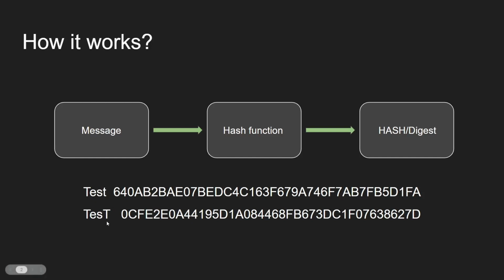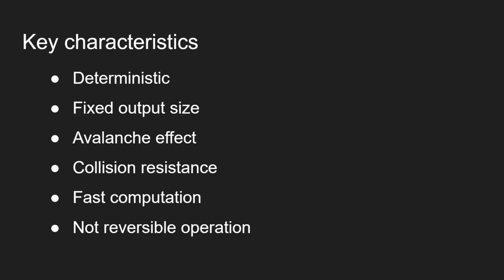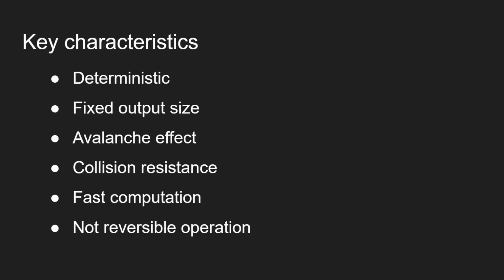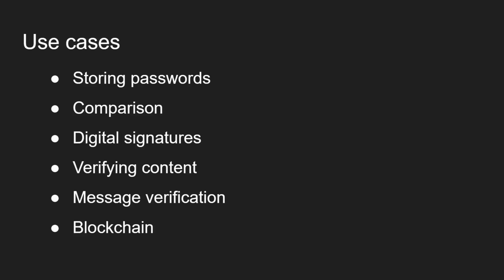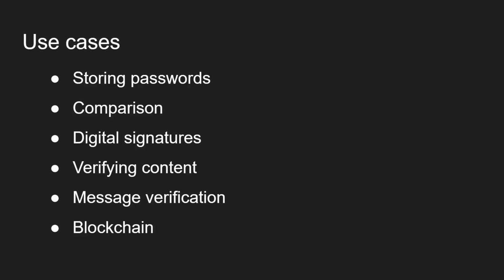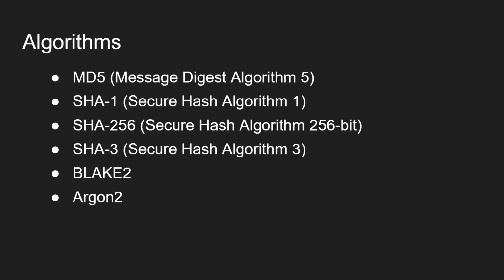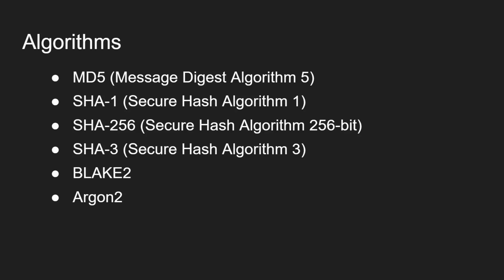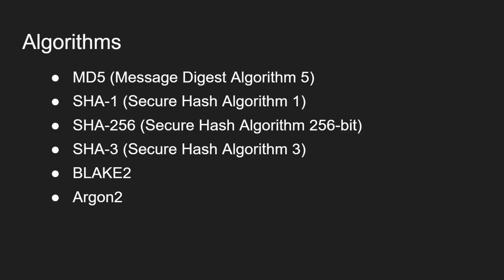Learn Hash Functions in 8 minutes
In this enlightening video, we delve into the fascinating world of Hash Functions, unlocking the secrets behind their crucial role in modern computing. Whether you're an aspiring programmer, cybersecurity enthusiast, or simply curious about the magic that safeguards data integrity and enhances security, this comprehensive guide to Hash Functions will quench your thirst for knowledge.

🔐 What are Hash Functions?
We begin by demystifying the concept of Hash Functions, powerful algorithms that play a pivotal role in converting data into fixed-size strings of characters. Discover how Hash Functions are the key to ensuring data integrity, detecting tampering, and generating unique identifiers for files and data structures.

🔐 Understanding Hash Function Properties
Delve into the core properties of a good Hash Function, including determinism, fast computation, avalanche effect, pre-image resistance, and collision resistance. Unravel the significance of these properties in creating secure and reliable Hash Functions.

Witness real-life examples of Hash Functions in action. Learn how Hash Functions are employed to verify data integrity during transmission and storage, protect passwords and enhance authentication security, and ensure data immutability in blockchain technology.

🔐 Exploring Common Hash Algorithms
Discover the most widely used Hash Algorithms, such as MD5, SHA-1, SHA-256, and SHA-3. Explore the strengths and weaknesses of each algorithm, and witness the evolution from older, less secure algorithms to stronger ones.

🔐 From Theory to Practice
Watch as we demonstrate the computation of Hash values for simple data inputs, showcasing the avalanche effect in action. Follow along as we explain how Hash Functions generate digital signatures, securing data authenticity in a digital world.

Whether you're curious about the magic of Hash Functions or seeking to fortify your understanding of data integrity and security, this video will equip you with valuable insights to navigate the ever-evolving world of modern computing. Join us on this journey to unravel the mystery of Hash Functions and empower yourself with essential knowledge to protect data and build robust applications. Tune in now and embark on a captivating exploration of Hash Functions' remarkable capabilities!

0:00 How it works?
1:22 Key characteristics
2:32 Uses cases
4:51 Common Hash Algorithms
7:12 Advice